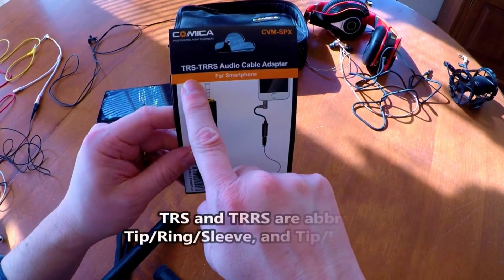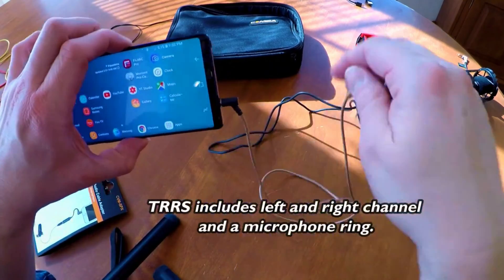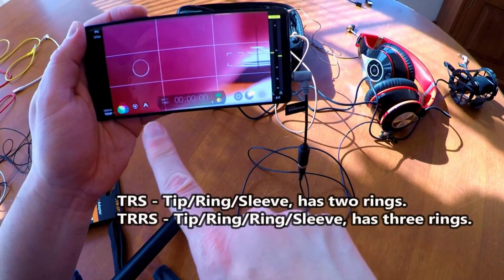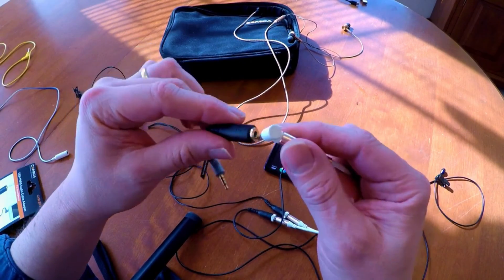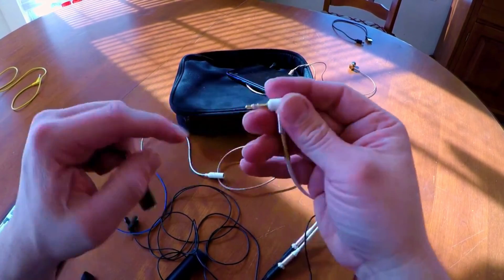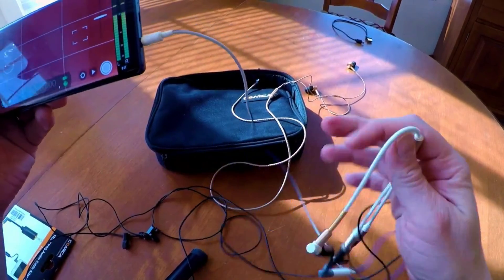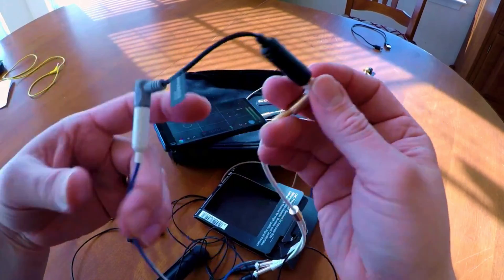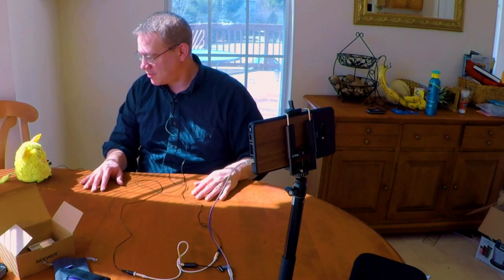Why you Need a TRS to TRRS Adapter!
A TRs to TRRS adapter lets you record from an external microphone onto your Smartphone.  I explain what is the difference between a TRS and TRRS connectors.

The app on the phone used is called a Filmic Pro.

TRS(Female) to TRRS(Male) Audio Adapter
You may also need:
* Microphone and Headphone Splitter - 3.5mm Male Aux to 3.5mm Female Audio & Mic Combo Jack Y Cable
* 1 x 3.5mm TRS Male To 2 x 3.5mm TRS Female - Y Cable Splitter

On this channel, I do new Video, Camera, Drone & accessories reviews, and give High Tech technical advice, tips tricks and innovative Ideas.

or Ebay
or AliExpress

however, the company gives a percentage of the sale to the link generator (that's me.)

While the good old 3.5-millimeter connector is possibly one of the most common connector types out there, there are huge differences in the pin configurations and applications. This largely happens as the connector comes in two common variations which are TRS and TRRS.

'TRS' stands for Tip, Ring and Sleeve while 'TRRS' stands for Tip, Ring, Ring, Sleeve connector.
The kind of connector that will support your device depends on a lot of factors. Explore Home Theatre Speakers, AV Receivers, Amplifiers, Projectors, Headphones and more